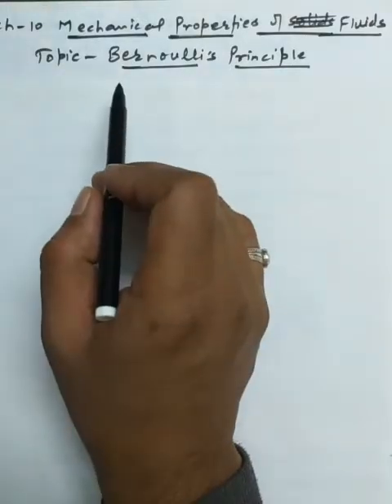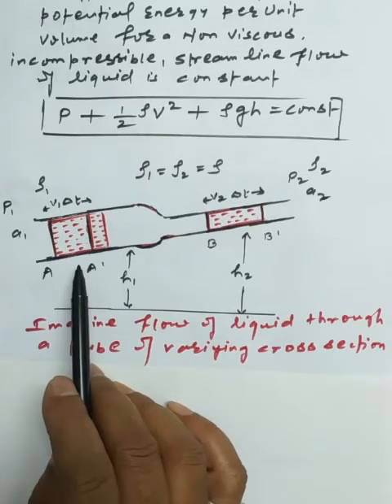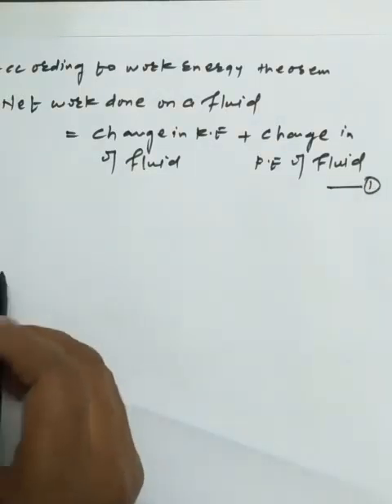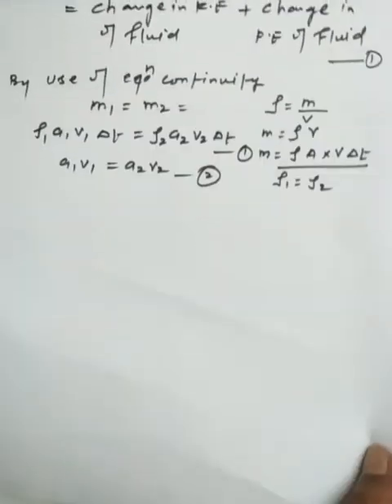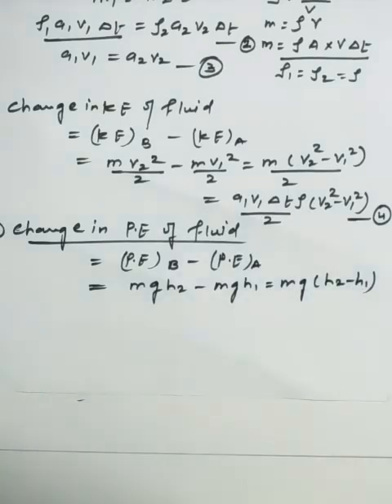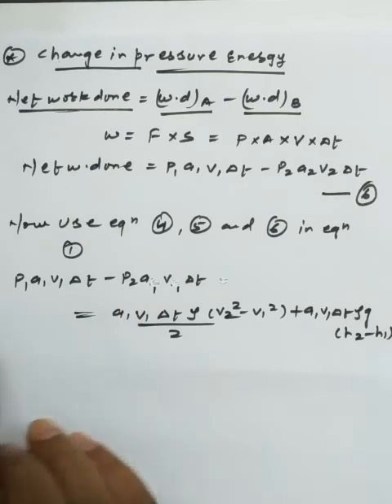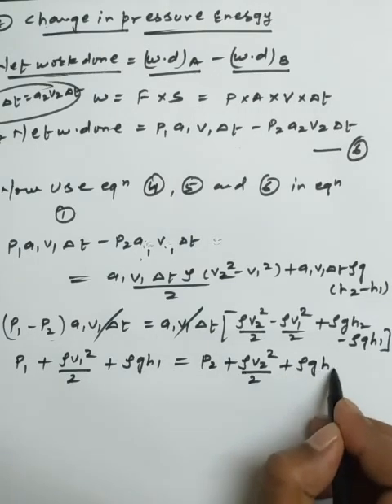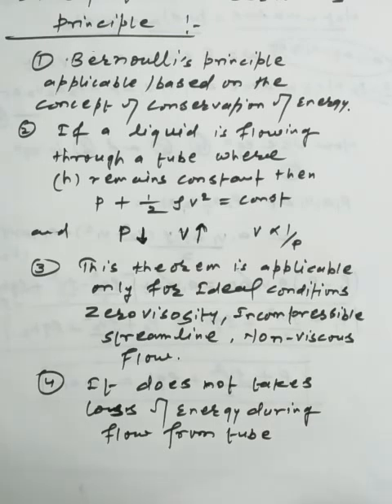class XI physics, Bernoulli's Theorem and its Proof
Class XI physics Ch-10 ,Bernoulli's Theorem and its Proff